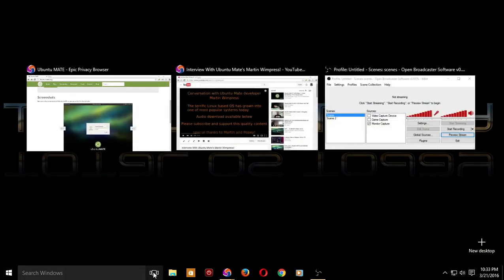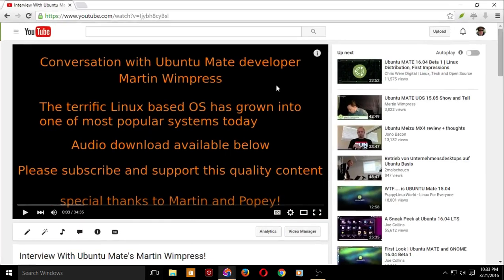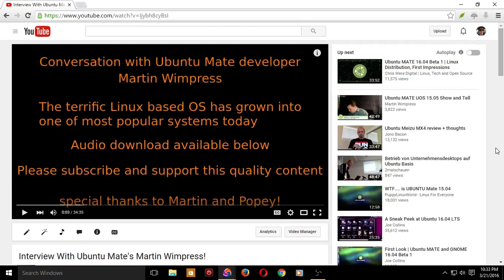Ubuntu Mate 1604 Will Be Awesome!